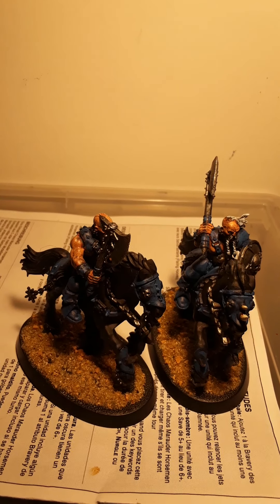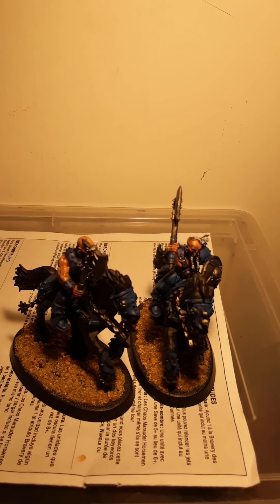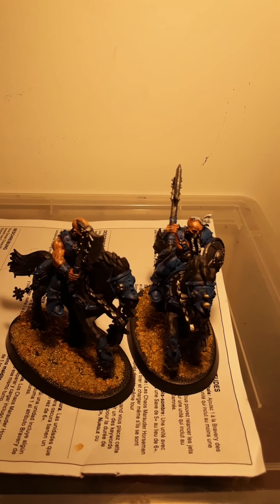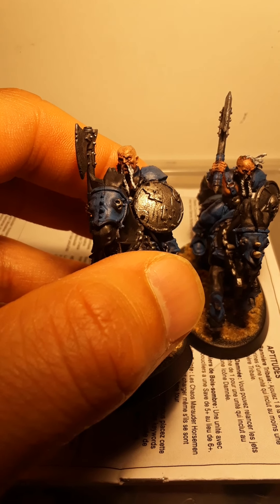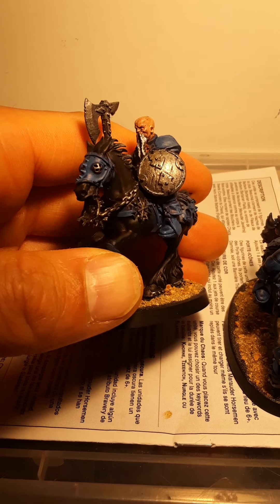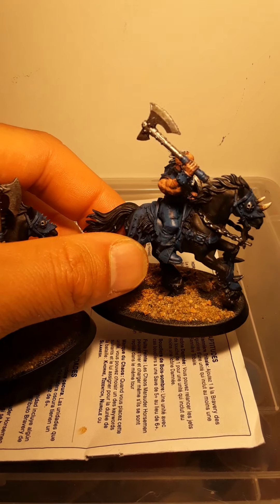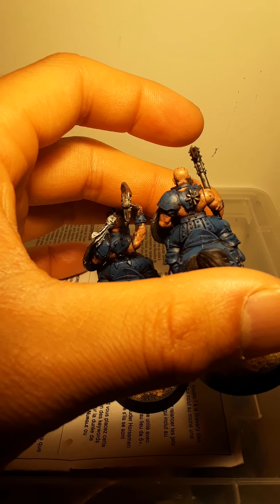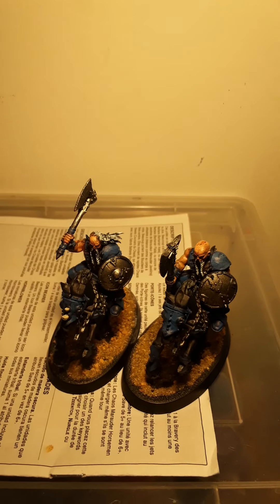July Painting Challenge 2020 Day 30: Last Two Horsemen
Painted two more this time so I can do a showcase tomorrow.